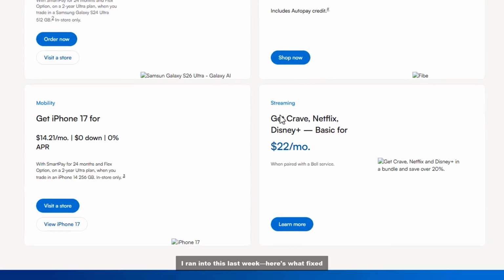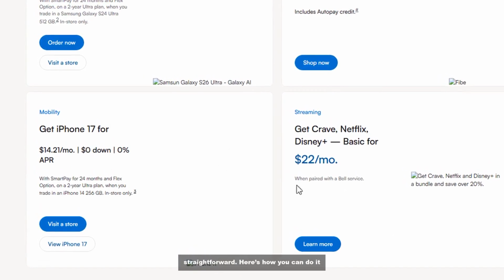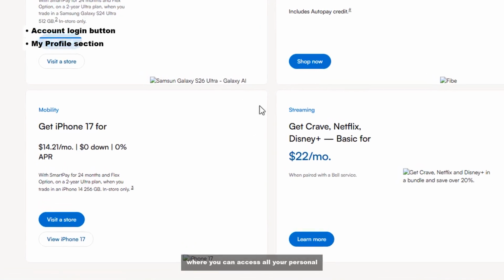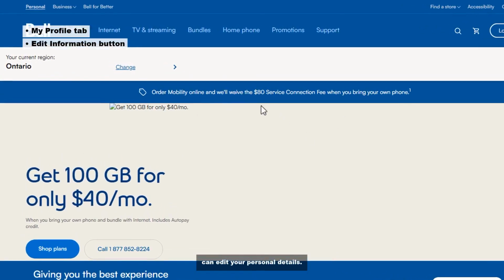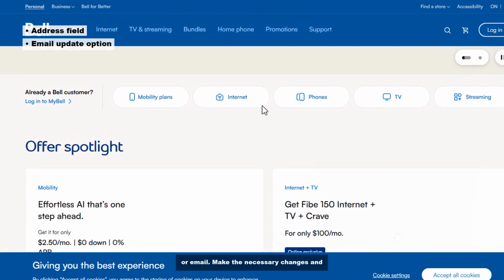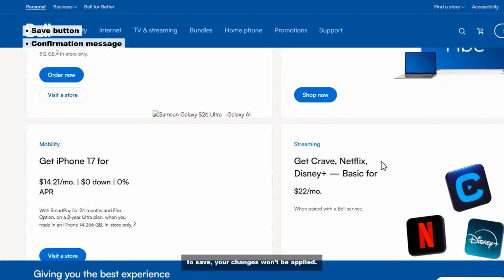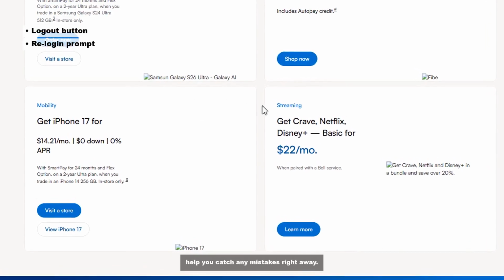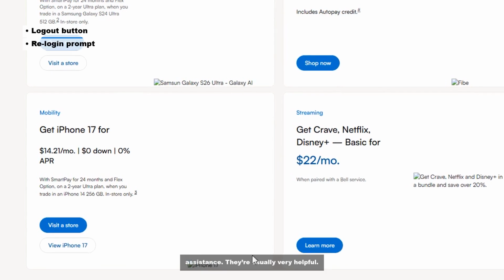How To Update Personal Information On Bell Canada 2026 (EASY GUIDE)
In this video, we'll show you how to update personal information on Bell Canada 2026 (EASY GUIDE). Whether you need to change your address, phone number, or account details, we've got you covered with simple steps.